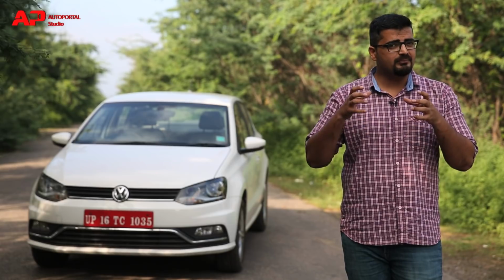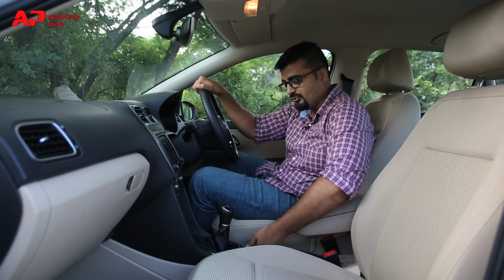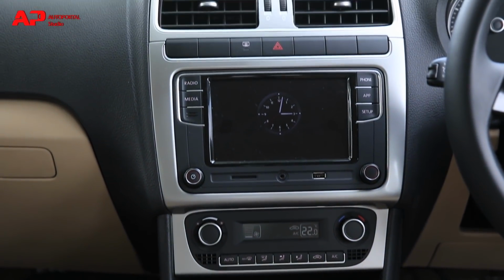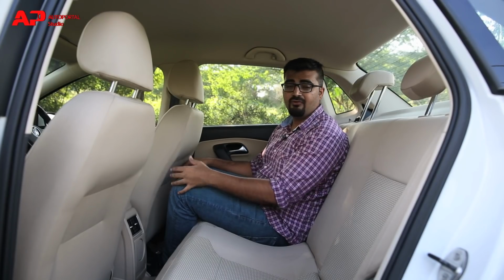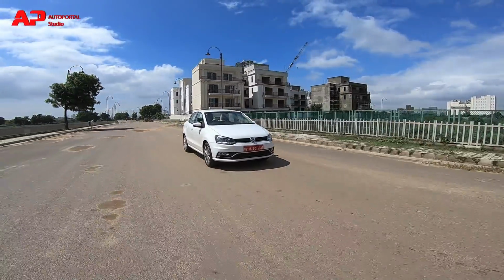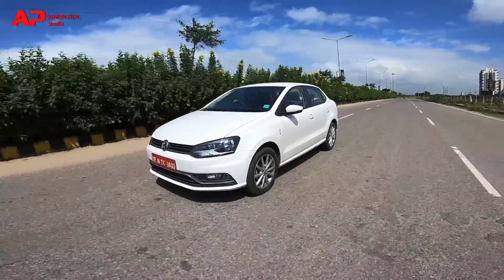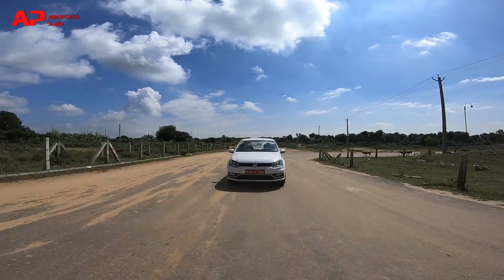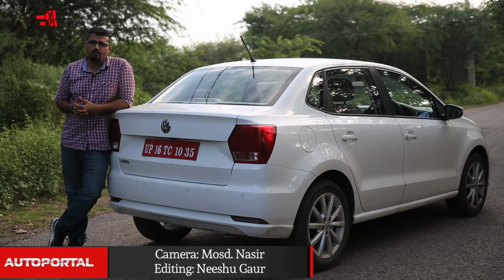Volkswagen Ameo 1.0 litre - Road Test Review - Autoportal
The Volkswagen Ameo 1.0 litre is a nicely built car, it is feature loaded and has always been known for its quality and safety. The addition of the new engine which is friendly, refined and fuel-efficient, makes the package more accessible and at par with its biggest rivals in the segment.